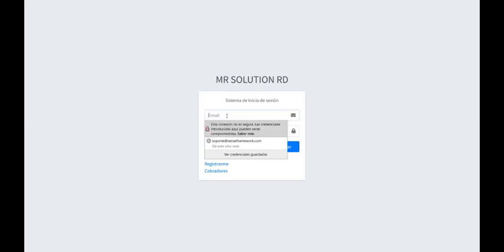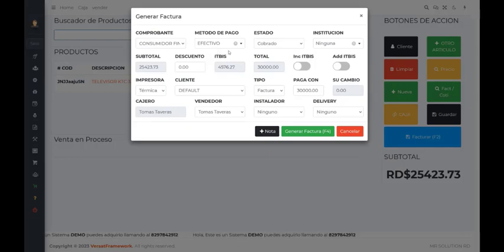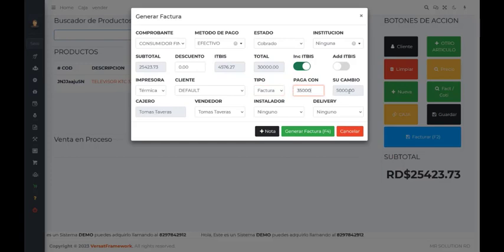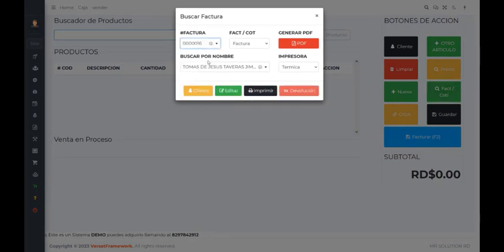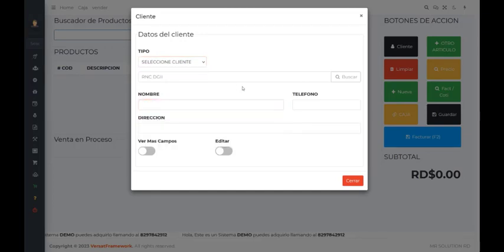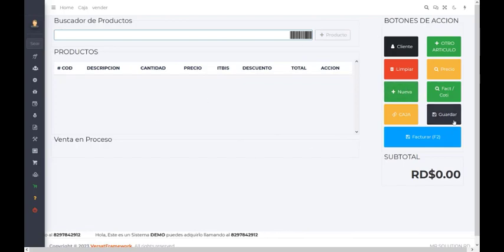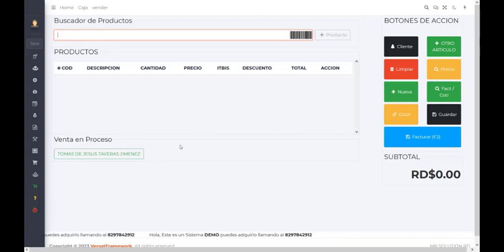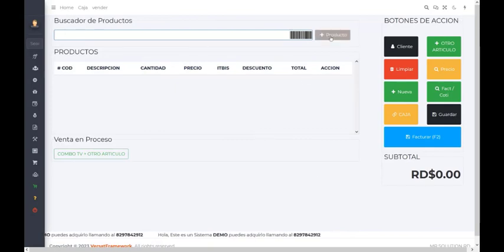Sell with POS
Discover the game-changer in point-of-sale systems with our cutting-edge POS solution!

Revolutionize your business operations with our easy-to-use and powerful POS system. Designed to meet the needs of businesses of all sizes, our POS solution streamlines transactions and enhances your overall efficiency.

Key Features:

Intuitive Interface: Our user-friendly interface enables quick navigation, allowing your staff to master the system effortlessly.

Inventory Management: Take control of your inventory with real-time tracking, automated alerts for restocking, and detailed reports.

Customer Management: Build customer profiles, track purchase history, and send personalized promotions to enhance customer loyalty and boost repeat sales.

Real-time Reports and Analytics: Gain valuable insights into sales, inventory, employee performance, and more, empowering data-driven decision-making.

Customization: Tailor the POS system to match your specific business needs, including discounts, taxes, promotions, and more.

Reliable Support: Our dedicated technical support team is ready to assist you whenever needed, ensuring smooth operations and optimal system performance.

Join the POS revolution today and unlock the full potential of your business. Upgrade your point-of-sale experience with our state-of-the-art POS system!